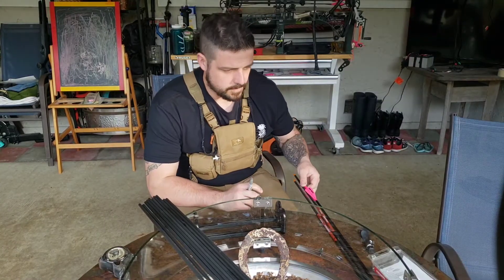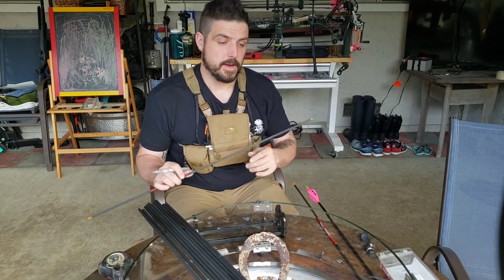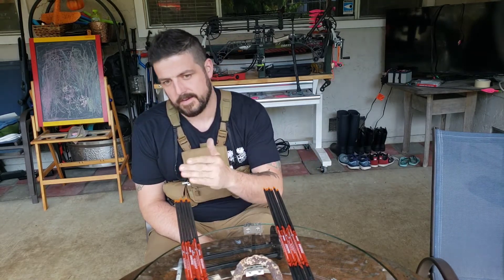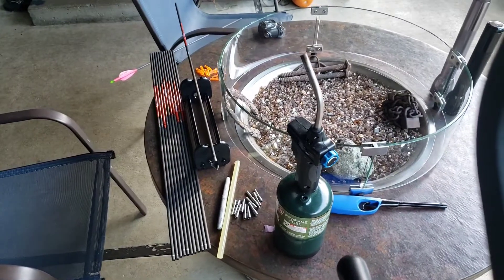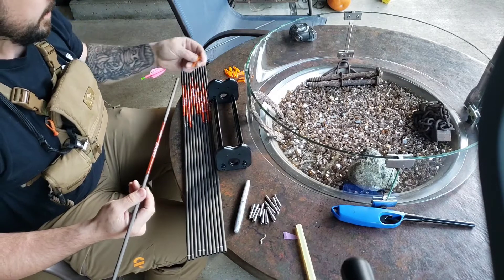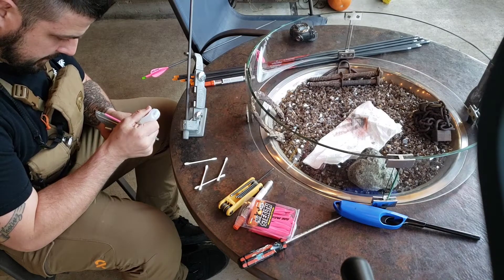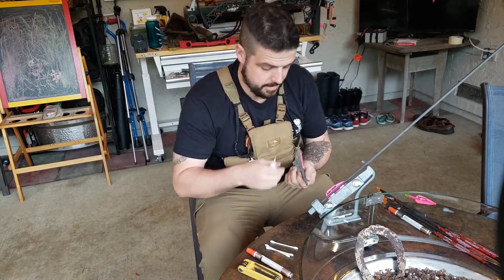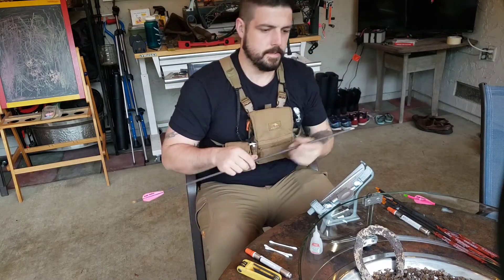Black Eagle Rampage arrow build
building a new arrow set up to try for 2021.
I decided to mix things up with a little more FOC 😅